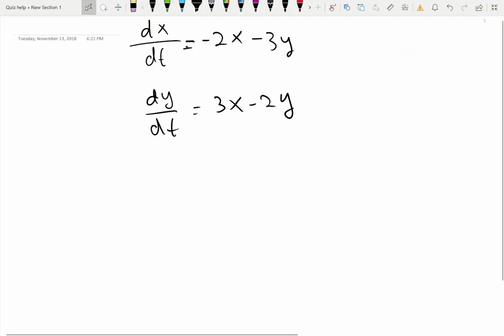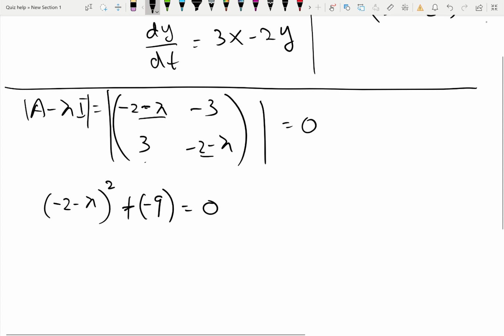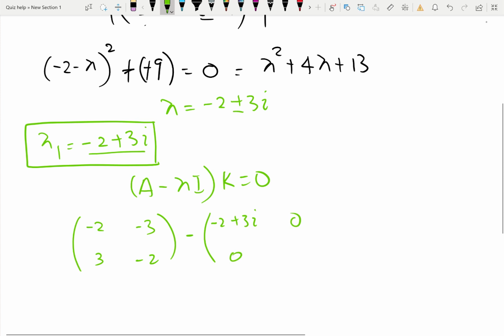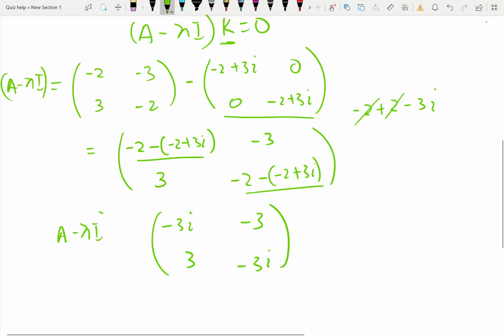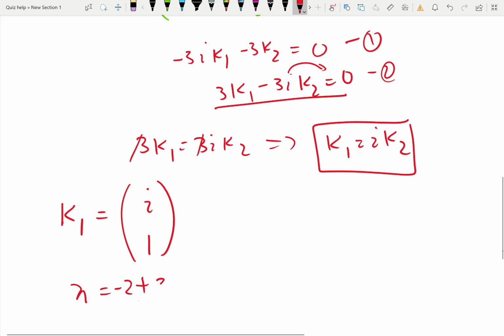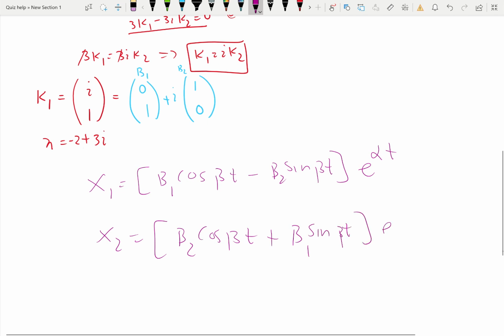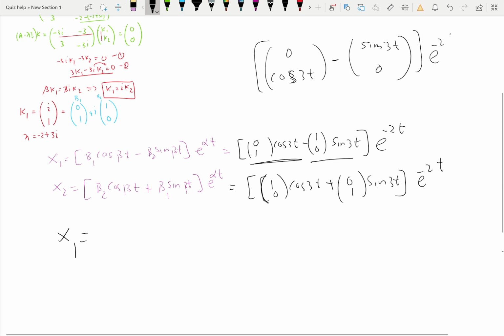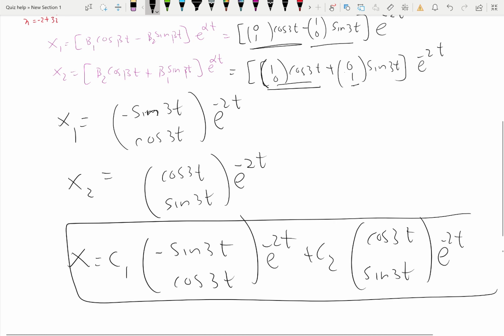System of differential equations with complex eigenvalues - Example- Lesson-5